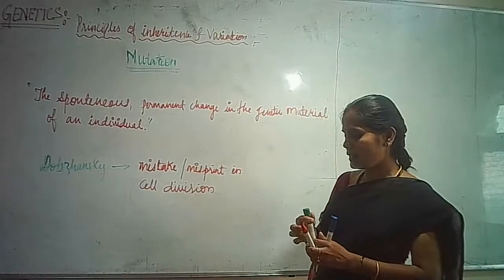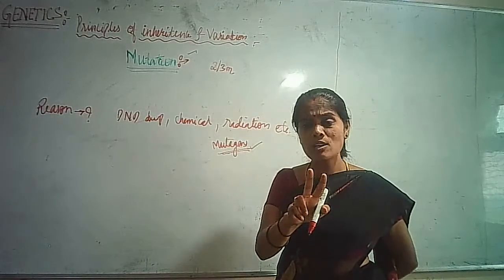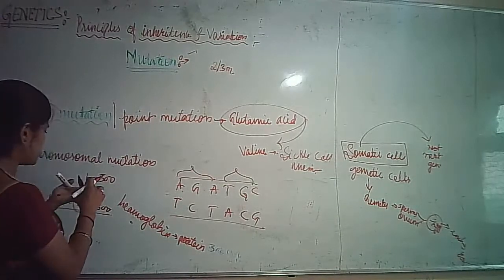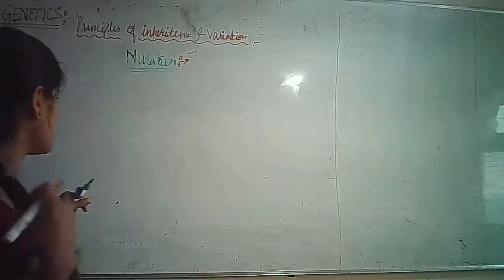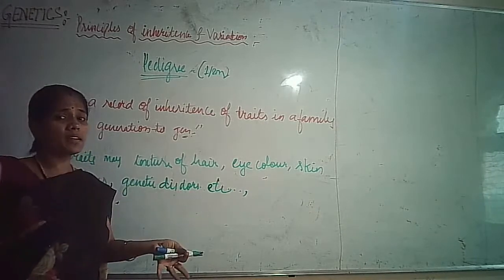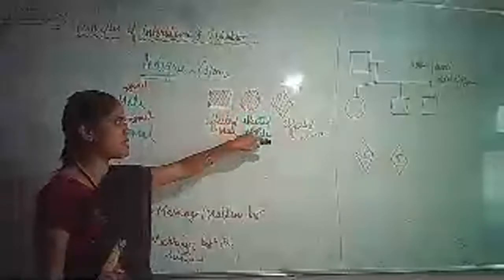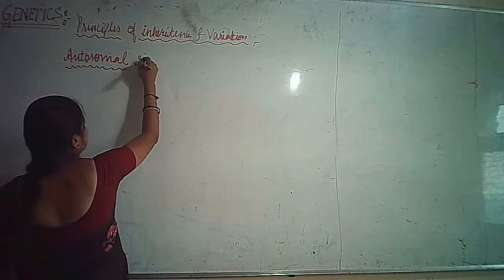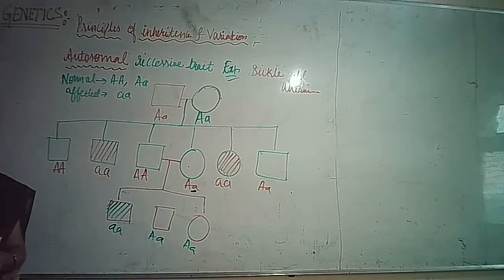Genetics - principles of inheritence and variation